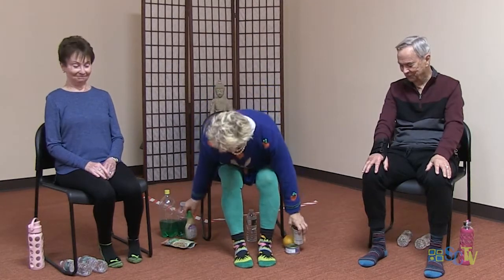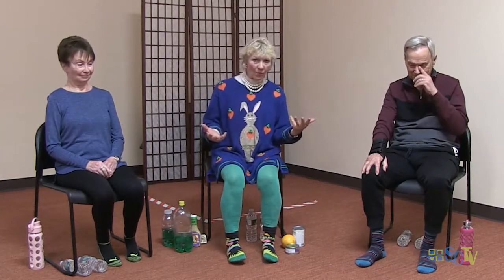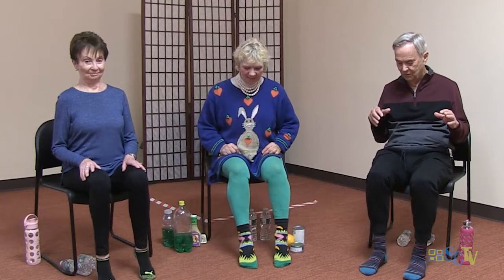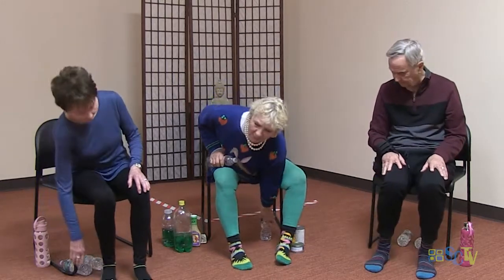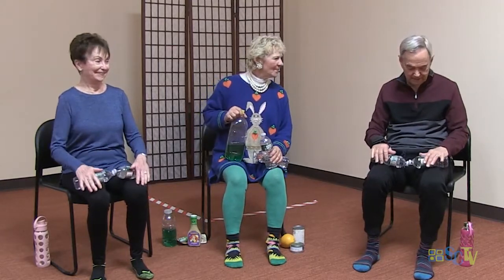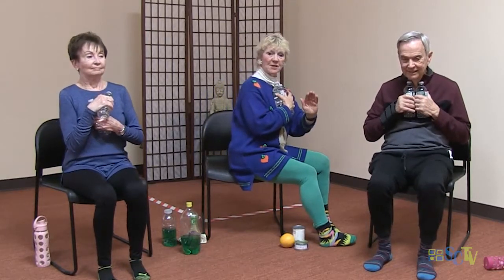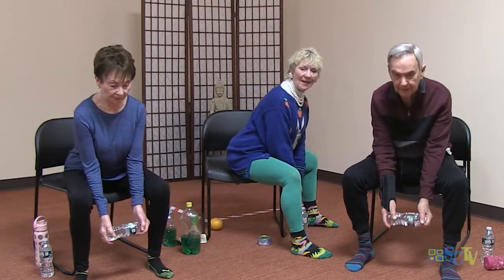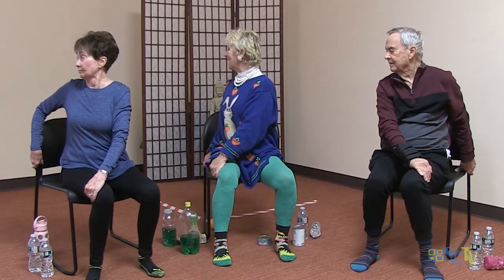Exercise with Mary - The Great Water Bottle Workout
Host, Mary Root demonstrates exercise routines that can be done at home with special guests Ruth & Michael